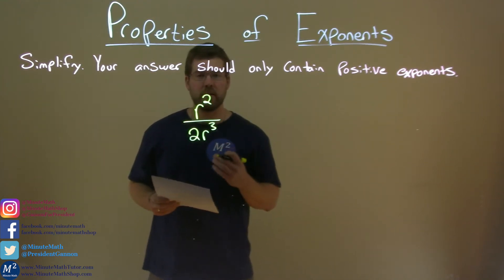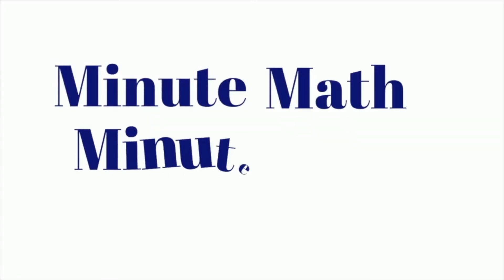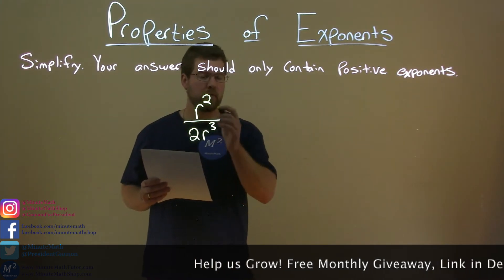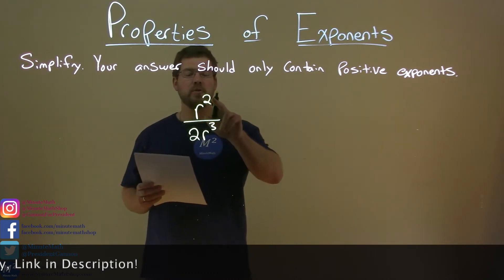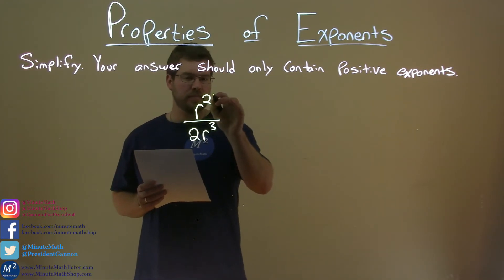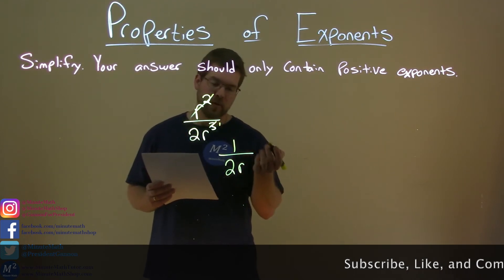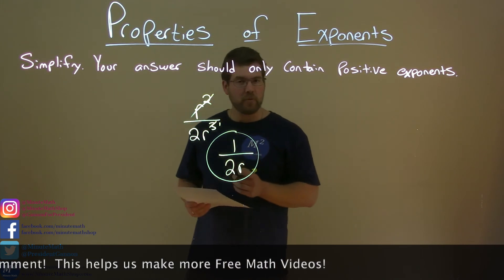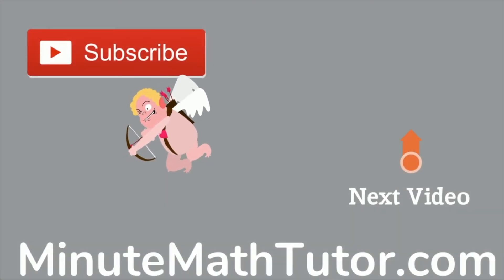Simplify r^2/2r^3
In this math video lesson we Simplify r^2/2r^3.